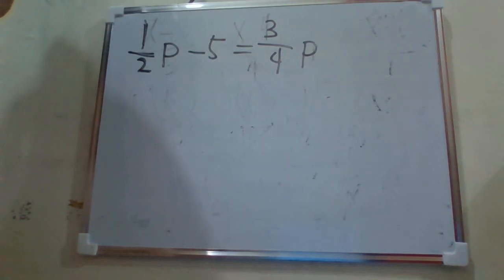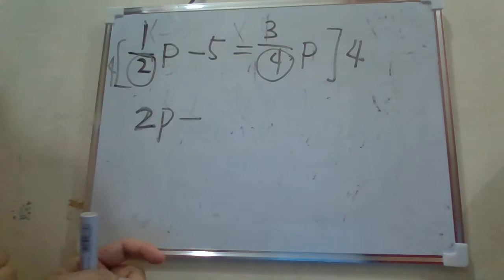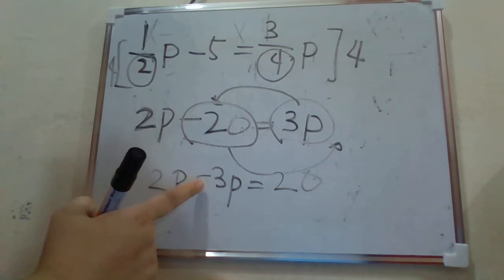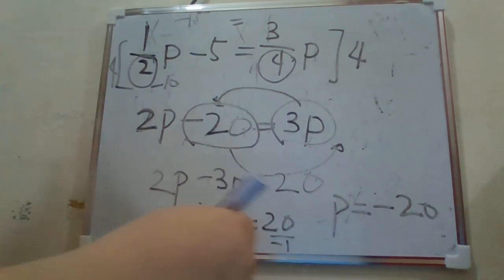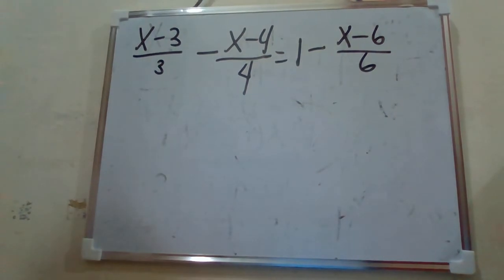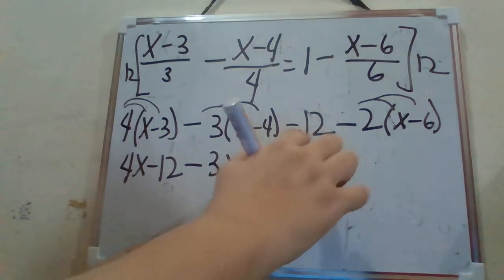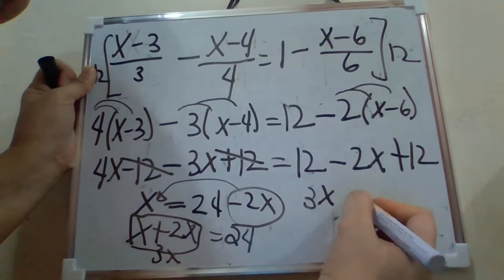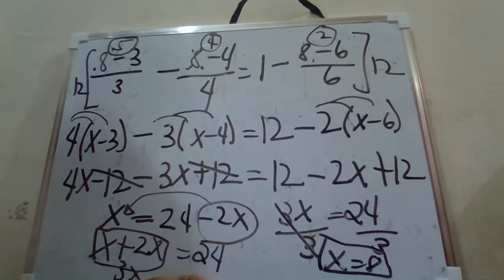Linear Equations (Part II)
If you check the 2nd equation:
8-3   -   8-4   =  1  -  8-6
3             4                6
get the least common denominator:

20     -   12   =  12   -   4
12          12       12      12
the solve:
8  =  8          or   2  =   2
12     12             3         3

equal... correct